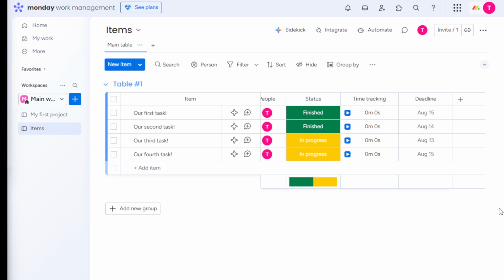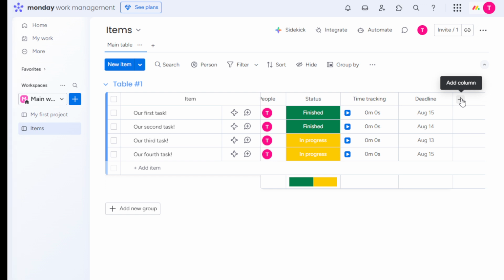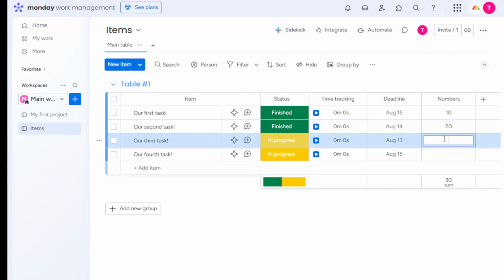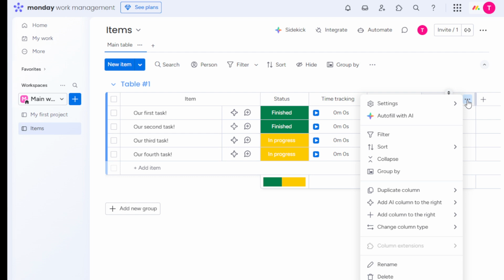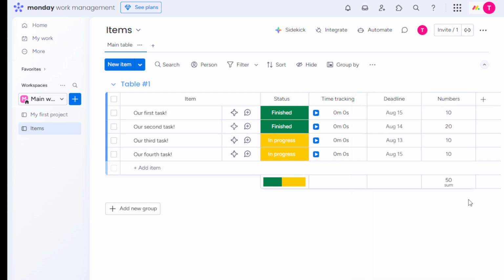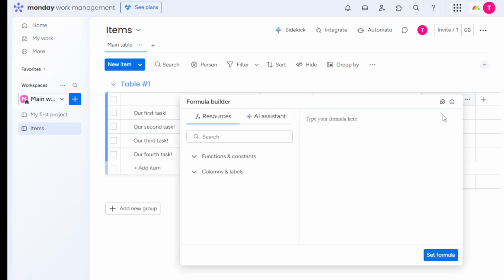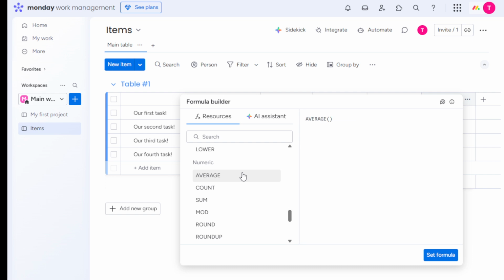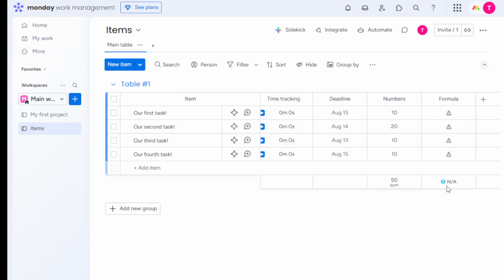How to Use Numbers Columns in Monday.com Fast and Easy!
In today's video, I'm going to teach you how to use numbers columns in Monday.com fast and easy! Whether you're managing projects, tracking budgets, or just need an efficient way to handle numerical data, understanding how to use numbers columns in Monday.com can streamline your workflow significantly. Let's dive in and explore how you can make the most out of this feature.

To begin, let's talk about adding a numbers column. Numbers columns are a versatile component when it comes to organizing and analyzing your data. To add a numbers column, you'll first want to navigate to your chosen board within Monday.com. Once you're there, head over to the menu at the top. You'll see an option for adding new columns. Simply click on this option and from the dropdown, select 'Numbers Column.' This action will add a new column dedicated to numerical entries across your board.

Once your numbers column is in place, the next step is to start entering values for each item. You might be using this for tracking budgets, inventory counts, or perhaps team performance metrics. Whatever the case, click on the cell under your numbers column next to the corresponding item and input your numerical data. This step is straightforward but crucial, as entering accurate and organized data is foundational for the analyses you might conduct later.

Now, let’s explore some practical uses for your numbers column. One of the greatest advantages of using numbers columns is the ability to track budgets, counts, or other metrics effectively. For instance, if you’re project planning, perhaps you’re tracking expenses. By entering each cost as a value in the numbers column, you create a clear and precise budget overview. Similarly, if you're managing inventory, you can enter stock quantities for each item, which helps in tracking needs and supplies efficiently.

But the usefulness of numbers columns doesn’t stop there. For those wanting to perform calculations or run more complex data analyses, you can combine numbers columns with formula columns. This is where you can truly unlock powerful integrations within Monday.com. To do this, add a formula column to your board just like you added the numbers column. With this formula column, you can create calculations based on the data in your numbers columns. This is particularly useful for mathematical functions like summing total expenses or forecasting revenue based on historical data. For instance, if you have a column with product sales and another with unit price, you could use a formula to calculate total revenue instantly.

And that's it! With just a few steps, you can seamlessly integrate numbers columns into your Monday.com boards, opening up a world of possibilities for data management and project tracking. I hope this guide helps you make the most of your Monday.com experience, bringing efficiency and clarity to your workflow.